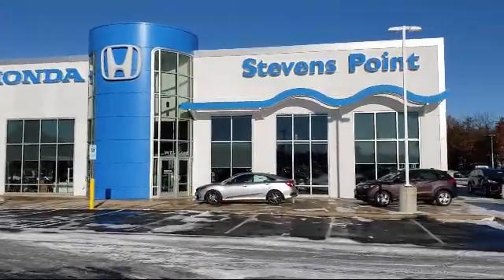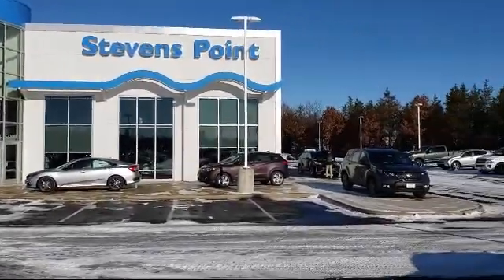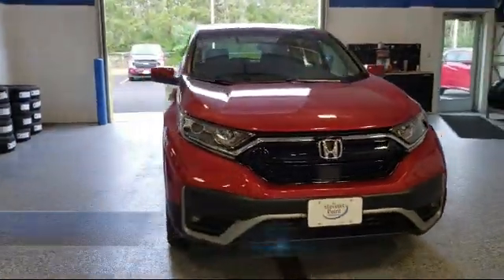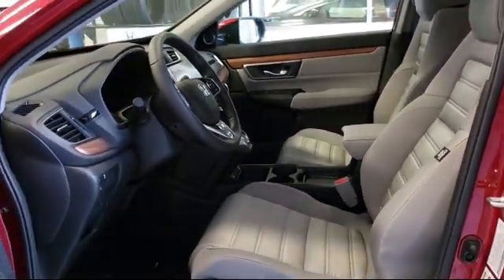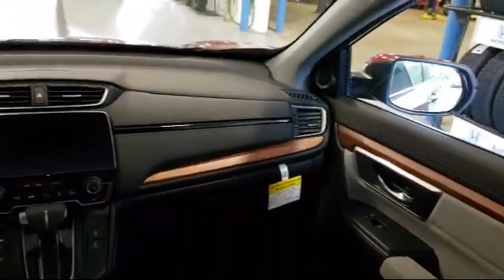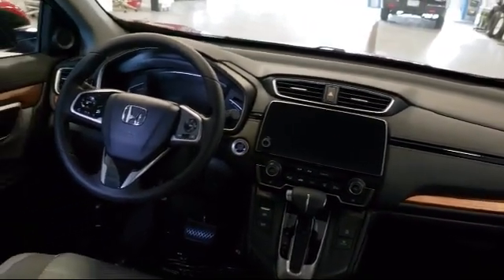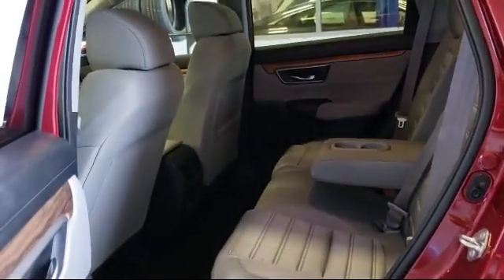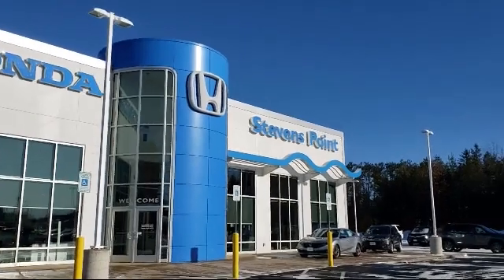2020 Honda CR-V EX AWD Stevens point Wisconsin Rapids Waupaca Schofield Marshvield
2020 Honda CR-V EX AWD Stock Number: 20339 Vin:5J6RW2H57LL026108.